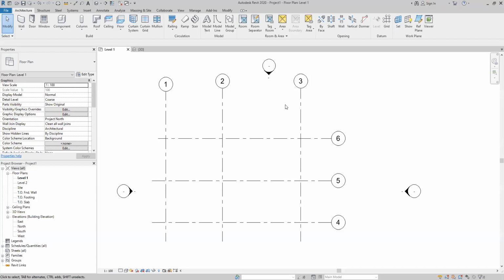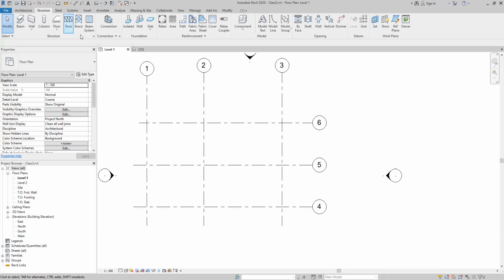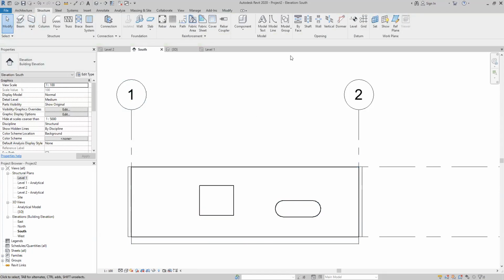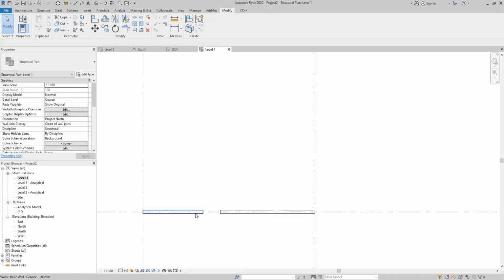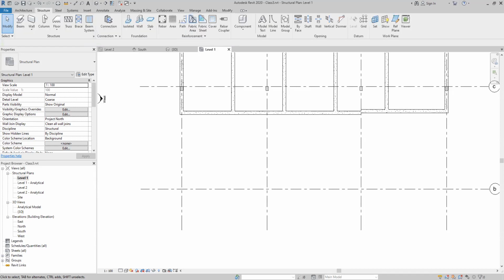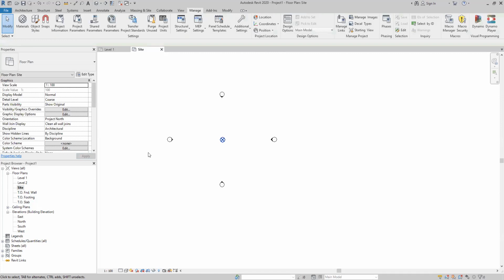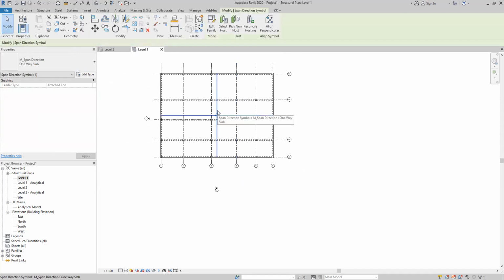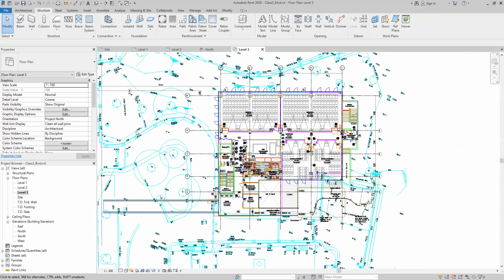Introduction to Revit Structure - Part 2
Building Modelling & Design